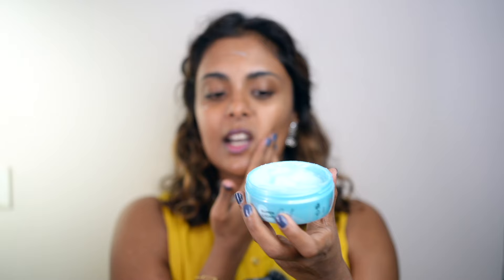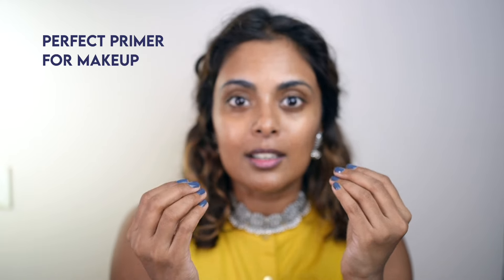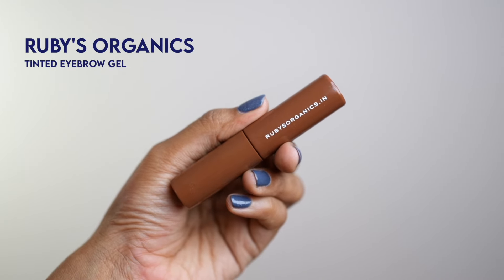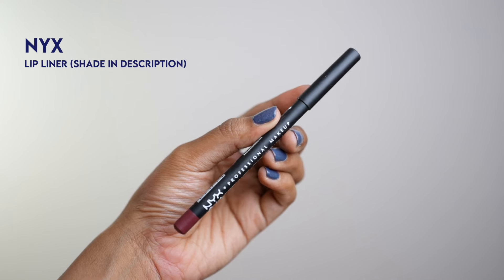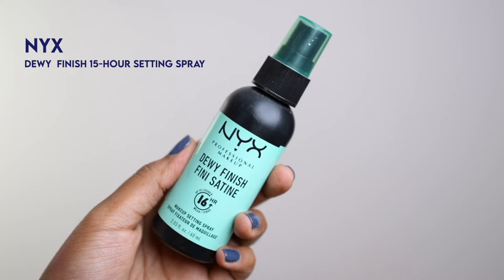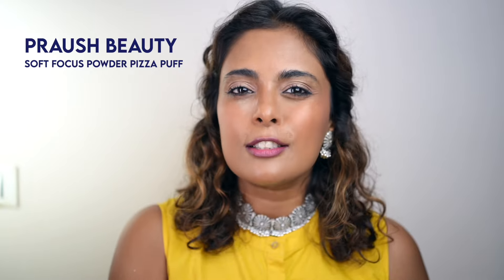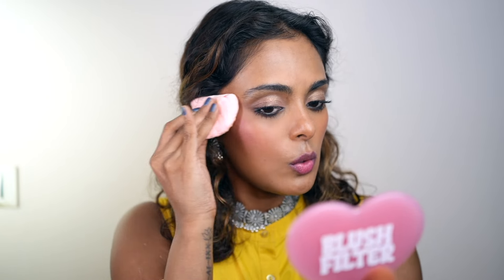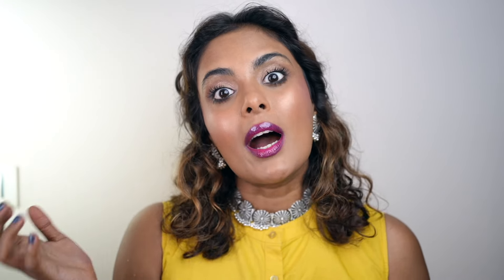Wedding Ready? Here’s an Easy Makeup Tutorial!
Winter weddings are here, and we’re all about glowing, hydrated skin that lasts from morning rituals to late-night dancing! The key to nailing your winter wedding glam? Starting with the right sunscreen to protect and prep your skin for all-day makeup.

In this video, I’m showing you how Pond’s Sun Miracle Sunscreens are  my go-to for achieving that flawless winter glow. It’s clinically proven to restore the skin barrier while delivering SPF 50 PA+++ and 12-hour UV protection—perfect for outdoor weddings in that gorgeous winter sunshine! Plus, its lightweight, non-sticky formula with zero white cast makes it the ultimate base for makeup.

If you’re tackling sun spots or want extra brightening benefits, you can try Pond’s Sun Miracle Protect & Bright Gel Sunscreen with Niacinamide. This one also has SPF 50 PA+++, 12-hour protection, and added benefits of 3% Niacinamide to fade sun spots over time while keeping your skin fresh and non-oily.

Key Benefits of Pond’s Sun Miracle Gel Sunscreens:
SPF 50 PA+++ with 12-hour UV protection
Hydrating and non-sticky, perfect for winter skin
Zero white cast for a fresh, natural finish
Clinically proven to restore the skin barrier

Watch as I take you step by step through a soft, glowy daytime look, transitioning seamlessly into bold, festive night glam—all while keeping my skin hydrated and radiant.

Products used:
1. PONDS SUPER LIGHT GEL OIL-FREE MOISTURISER WITH HYALURONIC ACID + VITAMIN E
2. RIMMEL LONDON KIND & FREE MOISTURIZING SKIN TINT-
SHADE- 503 Mocha
3. THE DERMA CO HIGH COVERAGE FOUNDATION SPF 40 PA+++
Shade- 07
4. PAC X JOVITA BRUSHES
5. CHARMACY MILANO LOOSE POWDER- SHADE - 01
6. RUFA BEAUTY TINT'D LIQUID Blush- shade- beyond heaven
7. RUBY'S ORGANICS TINTED EYEBROW GEL
8. LAKME ROUGE BLOOM EYESHADOW PALETTE
9. TOO FACED BETTER THAN SEX MASCARA
10. NYX LIP LINER shade- cherry skies
11. EARTH RHYTHM SERUM LIPSTICK - SPF15-
Shade- Rangrezi 07
12. NYX DEWY  FINISH 15-HOUR SETTING SPRAY
13. COLORBAR FLAWLESS FULL COVERAGE CONCEALER
Shade- 005 Lacy
14. PRAUSH BEAUTY SOFT FOCUS POWDER PIZZA PUFF
15. PLUM CHEEK-A-BOO SHIMMER BLUSH SHADE- 124 Berry to Slay
16. RENEE COSMETICS STUNNER MATTE LIPSTICK
SHADE- 05 Fired Up
17. FENTY BEAUTY GLOSS BOMB- SHADE- Confetti

Dr.Sheth - Jovita
Dot & Key - JOV10
Plum - Jovita15